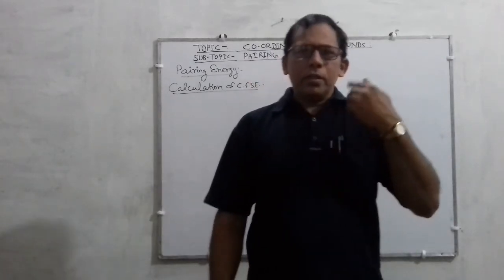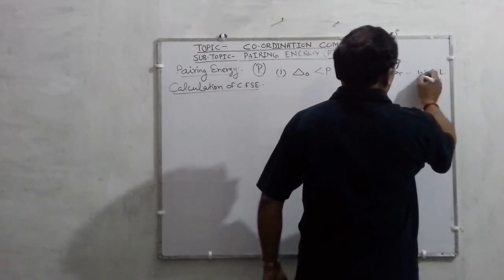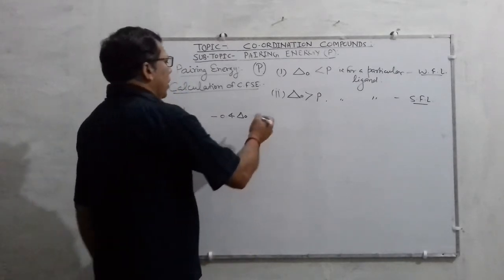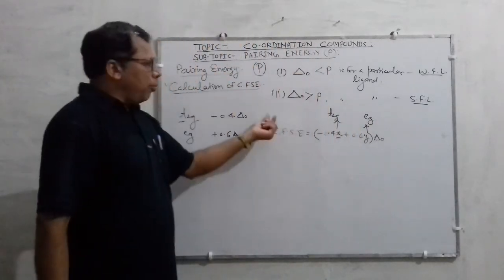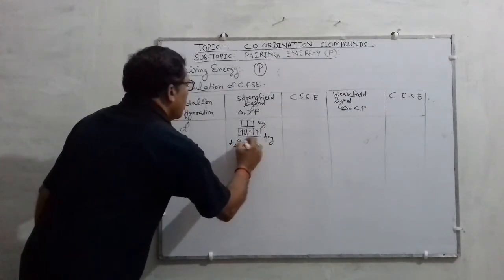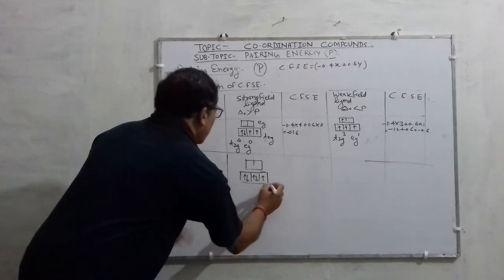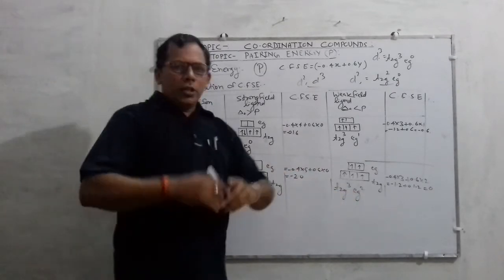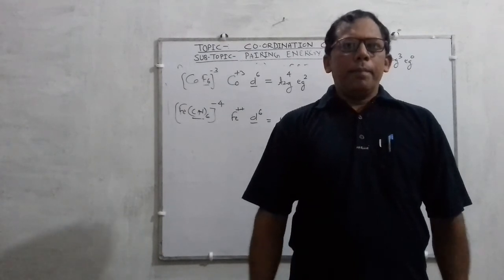Co-ordination Compounds. ( class Xllth ).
Electronic configuration of the complex compounds.